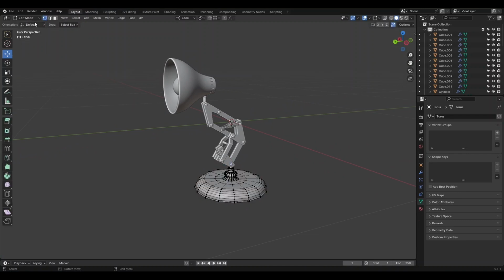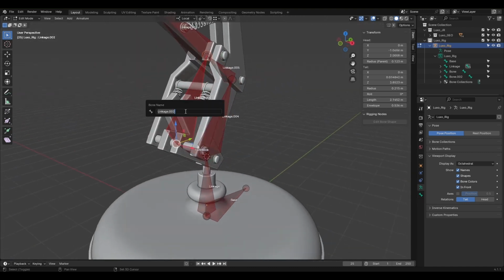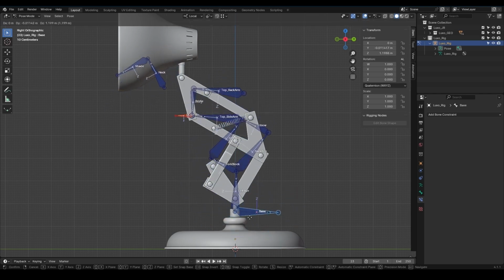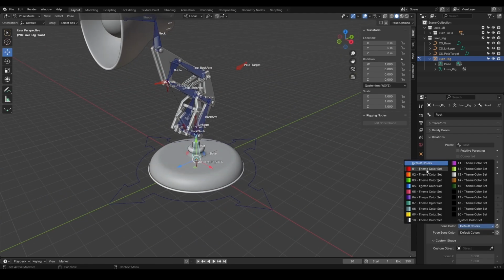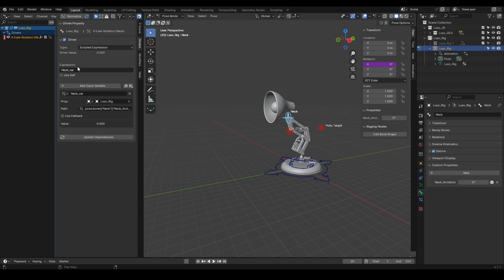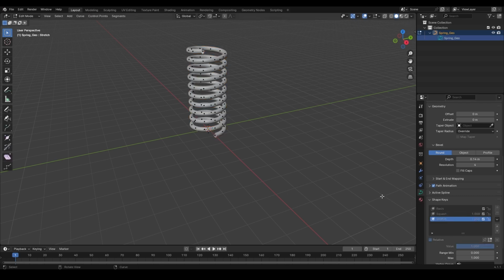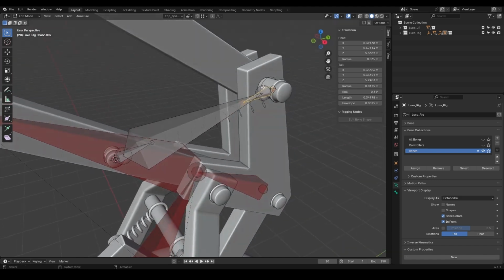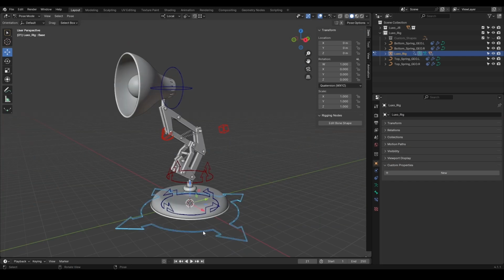The Complete Beginner's Guide to Rigging in Blender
Bring your 3D models to life with this complete Blender rigging course — perfect for beginners! In just 2 hours, you'll learn how to rig the iconic Luxo Jr. lamp step by step and make your first character animation-ready.

Whether you're completely new to rigging or looking to level up your Blender skills, this project-based guide walks you through everything from bones and constraints to controllers and posing — all using Blender’s built-in tools.

✅ What You’ll Learn:

- How to rig your first character from scratch in Blender
- How to create and place bones correctly (armature setup)
- Parenting, constraints, and controllers explained
- Techniques for flexible and clean rigging setups
- Troubleshooting tips and rig testing with motion
- and more! 😊

    🎯 Beginner Friendly – No experience needed
    💡 Project-Based – Learn by rigging Luxo Jr., inspired by Pixar
    🛠️ No Add-ons Needed – 100% Blender native tools
    ⏱️ Efficient & Focused – Just 2 hours from zero to rigged
    🌐 Community Support – Ask questions, share progress, and grow

🔗 Download the free project files here:
Gumroad

🎁 Bonus: Want to learn modeling from scratch?
Blender Story – From Zero to Andy’s Room (14+ hours)